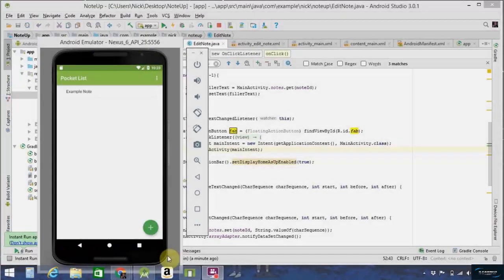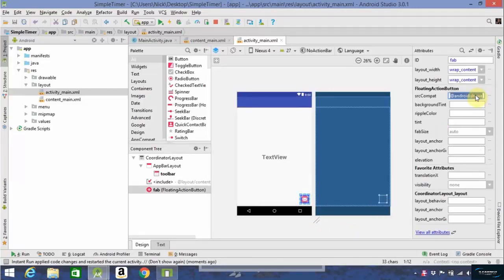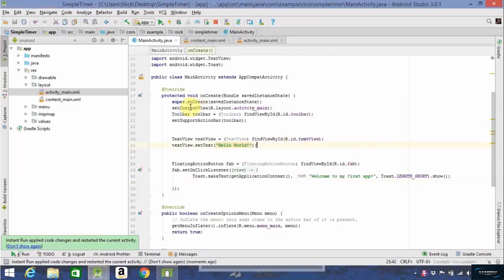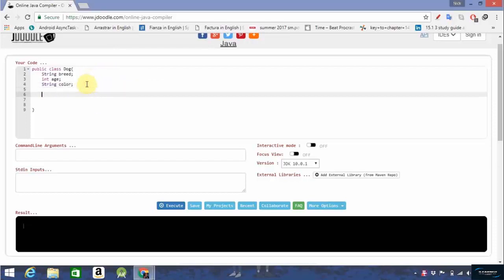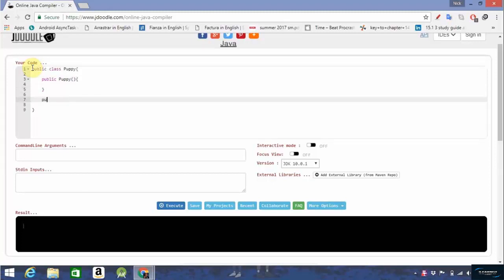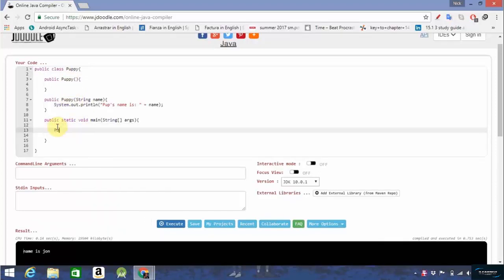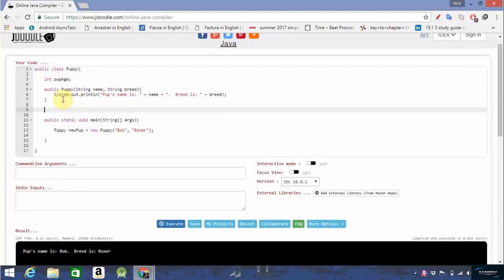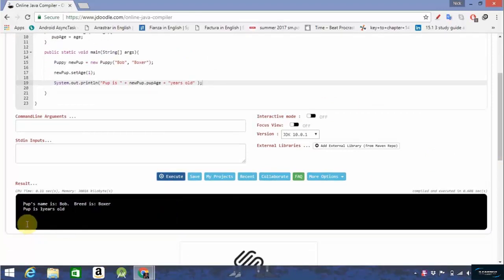How To Create Android App Free With Android Studio For Beginners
In this course, you’ll learn the fundamentals of Android Development and programming. I will walk you through downloading the necessary software (Android Studio and the Java Development Kit), teach you the fundamentals of programming, and at the end we will build a full notes app. The app will be intuitively designed and optimized for user experience.
coding android apps

Anyone who wants to learn how to make Android apps
Anyone who is excited about learning a new skill

Requirements

You just need to be comfortable using a computer.
android course android tutorial for beginners